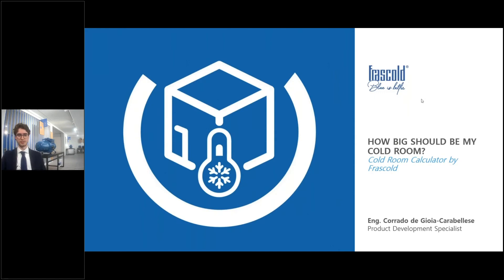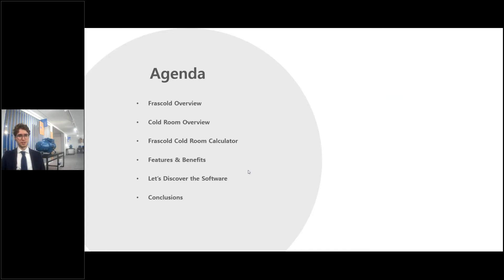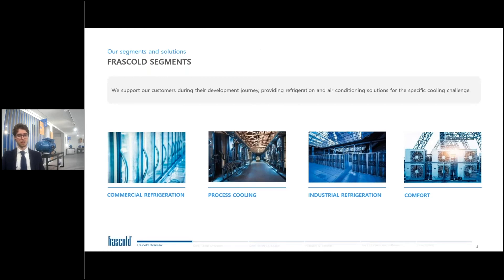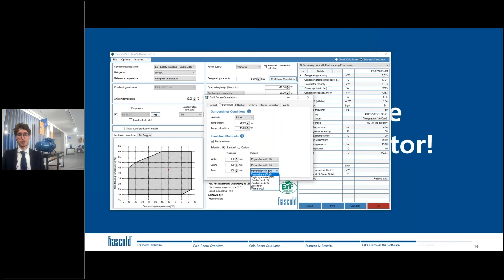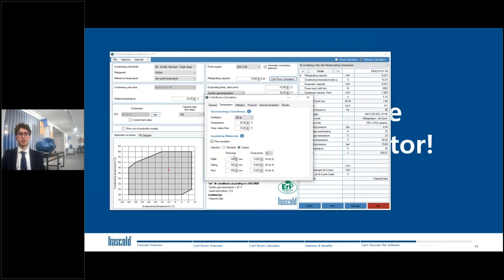How Big Should Be My Cold Room? - Cold Room Calculator by Frascold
The Frascold Cold Room Calculation tool provides an easy way to get quick and accurate results. It is fully integrated in the selection software and allows an immediate selection of the most suitable compressor according to each specific need. Follow us for more info & enjoy our webinar!

Let us know what you think about the Cold Room Calculator in the comments below!